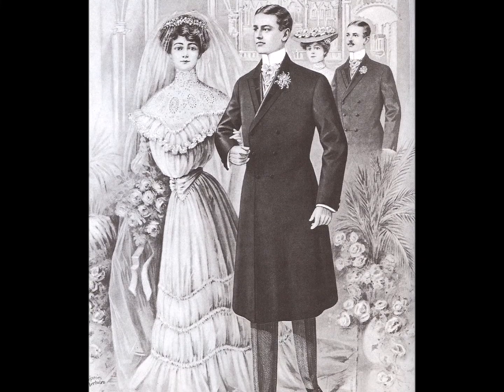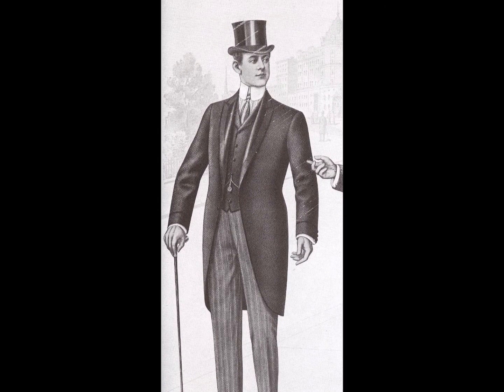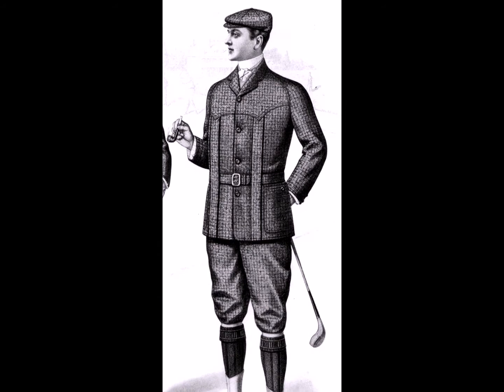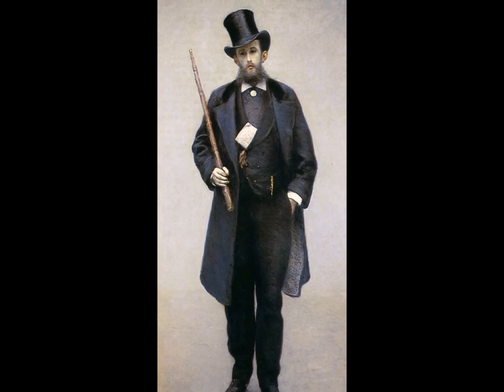TRDS 40: Exploring Victorian Fashion for Gentlemen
All images from Wikimedia Commons